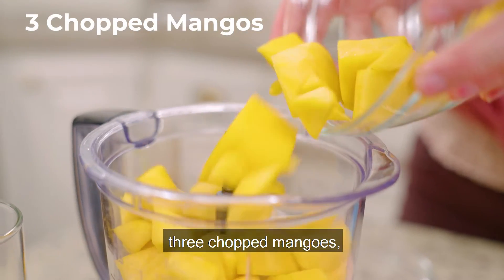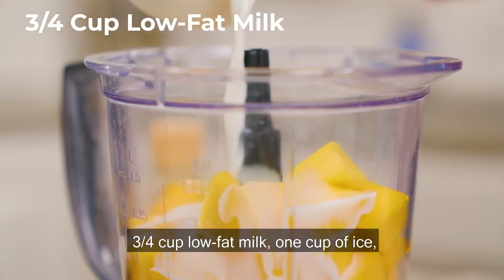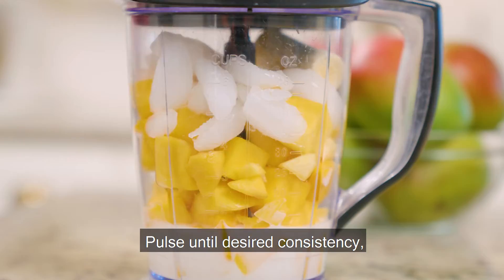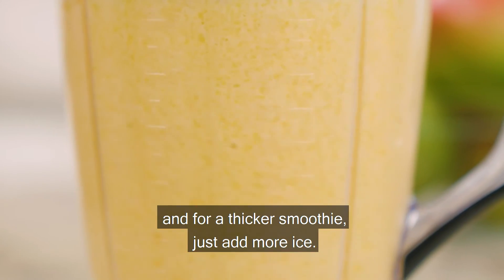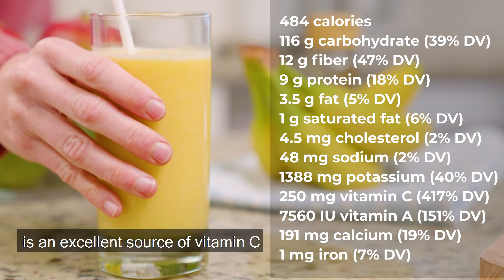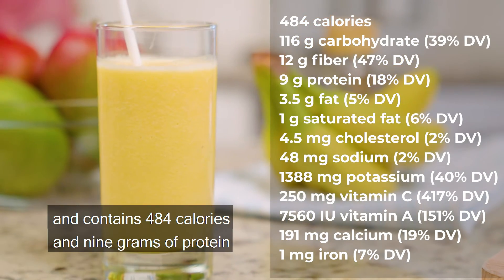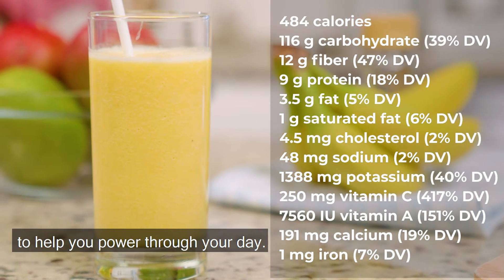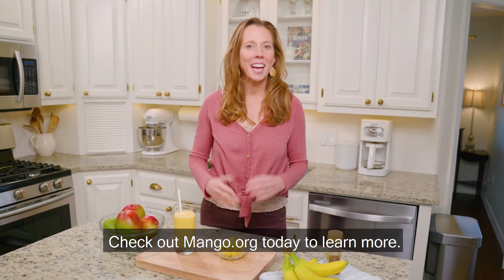Spotlights at Walmart: Mango